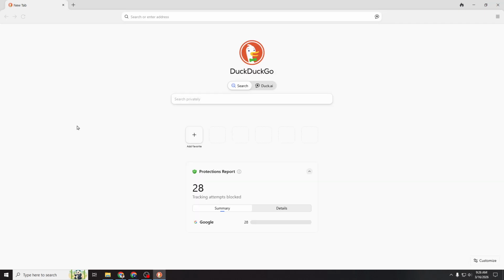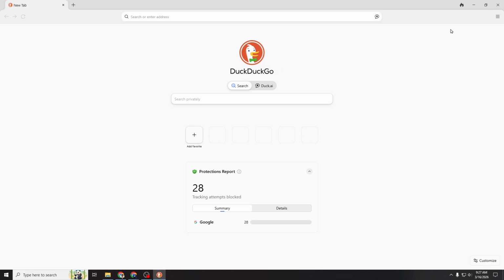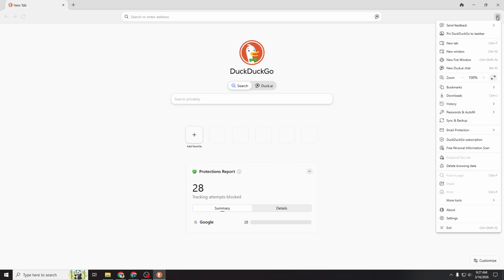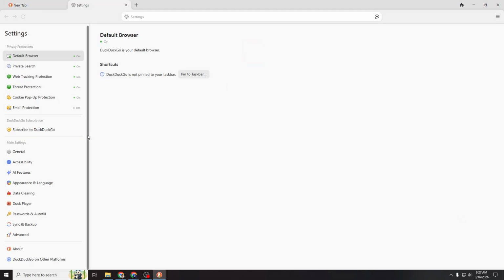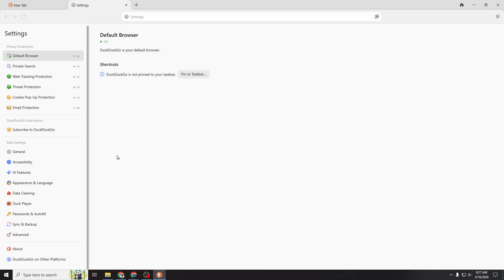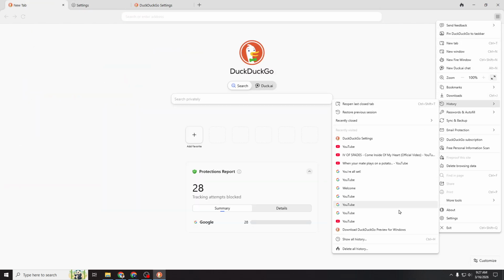How to Check DuckDuckGo History - Easy Guide (2026)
How to Check DuckDuckGo History explained step-by-step so you can improve privacy and browsing experience using DuckDuckGo. This guide walks through settings, features, and tips for better secure browsing.

⏱️ Timestamps:
0:00 – Introduction
0:40 – Locate the feature
1:20 – Configure settings
2:00 – Apply changes
3:00 – Optimize setup
4:00 – Final tips